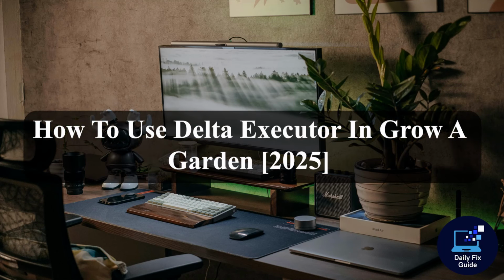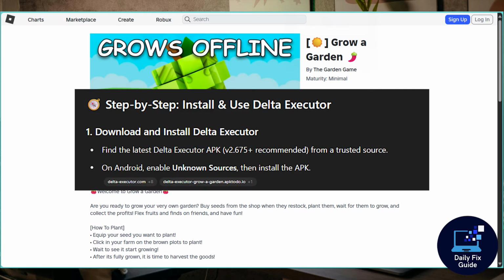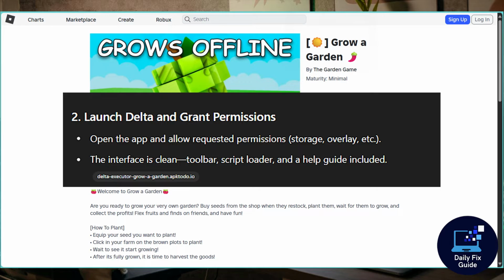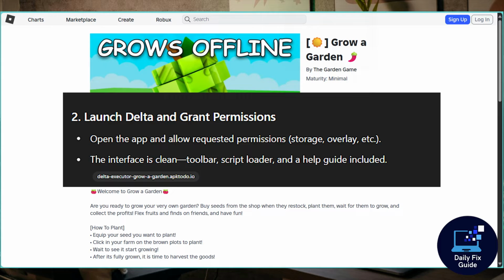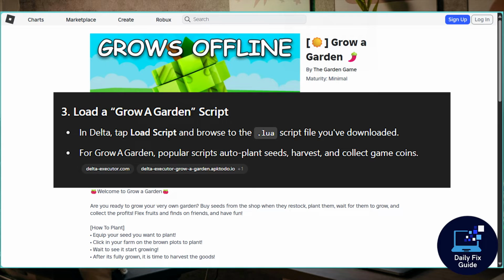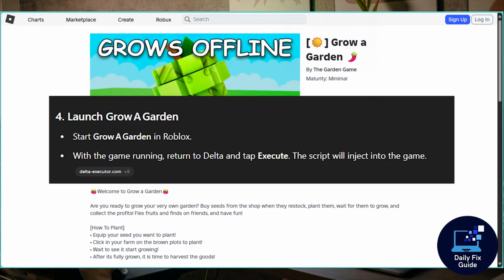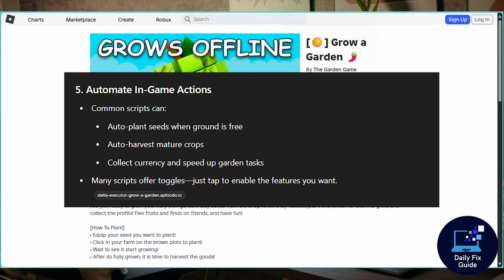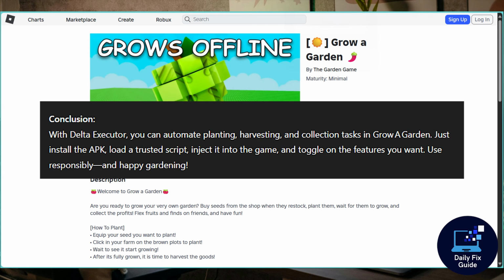How To Use Delta Executor In Grow A Garden [2025]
Learn How To Use the Delta Executor in Grow A Garden (2025) with This Quick and Easy Guide. See How to Install, Configure Settings, and Run Smoothly to Enhance Your Gameplay or Automation Tasks.